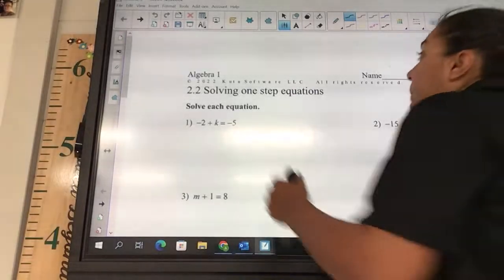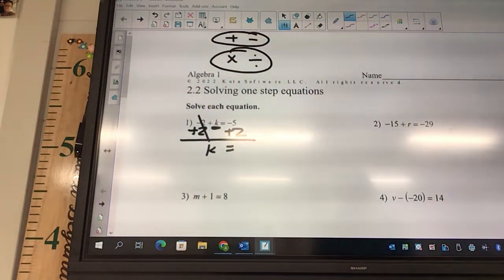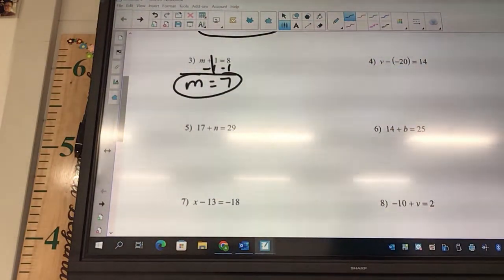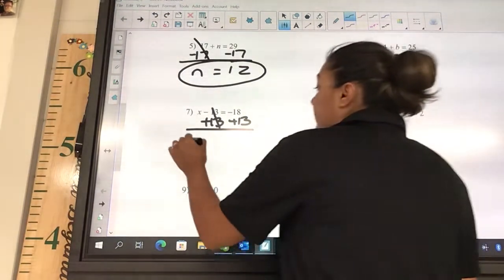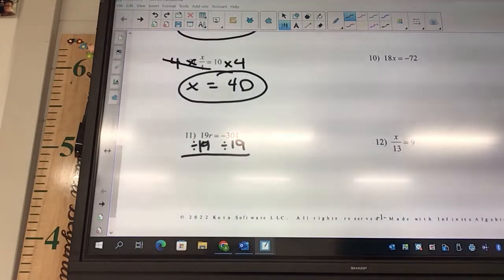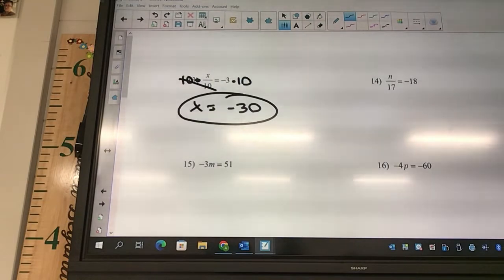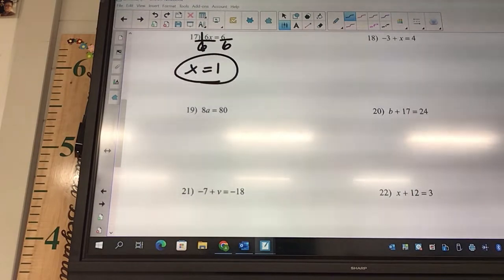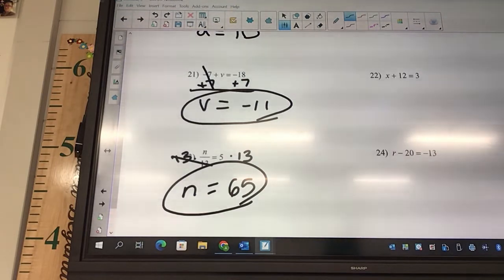Alg 1 2.2 Solving 1 step equations